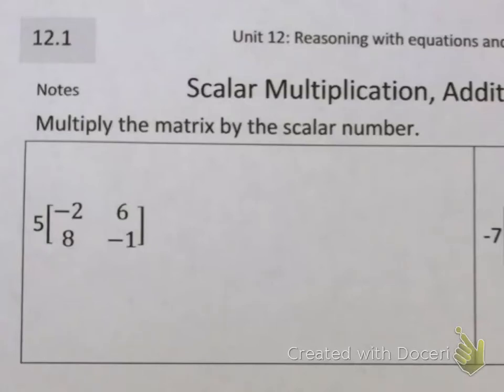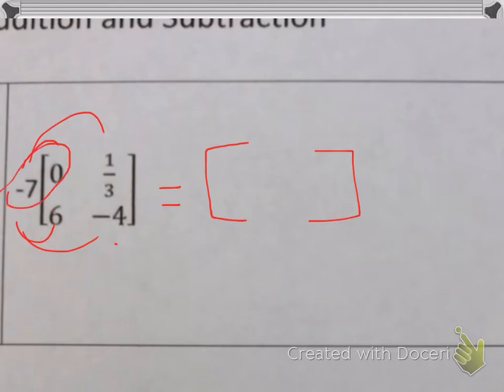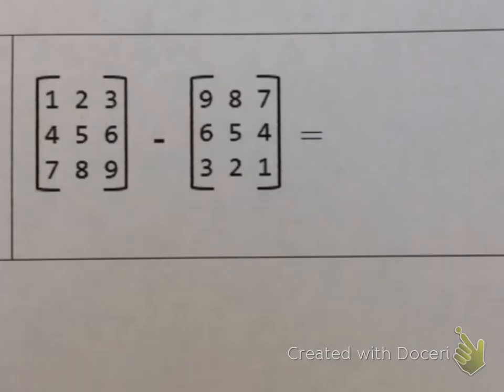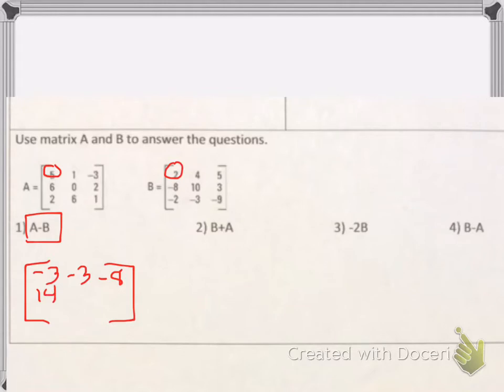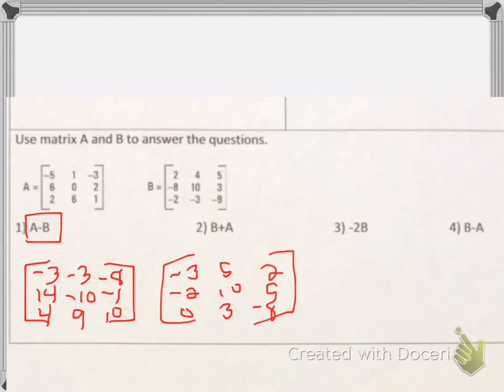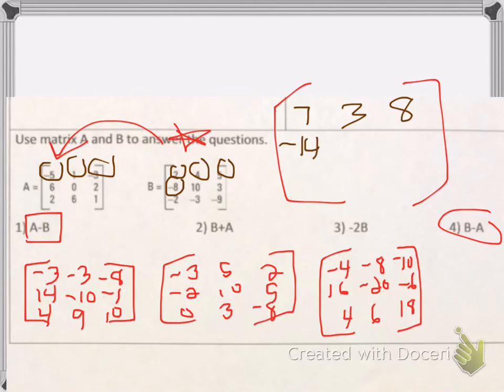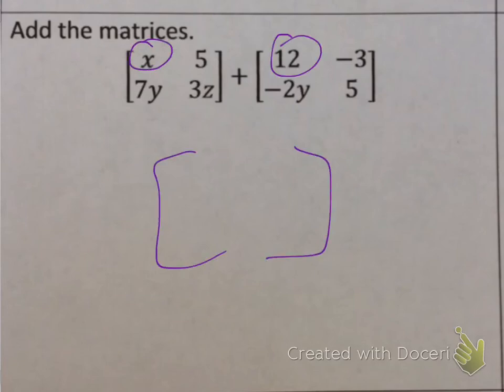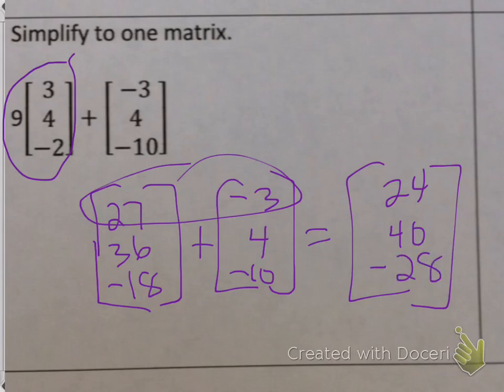12.1 math 2